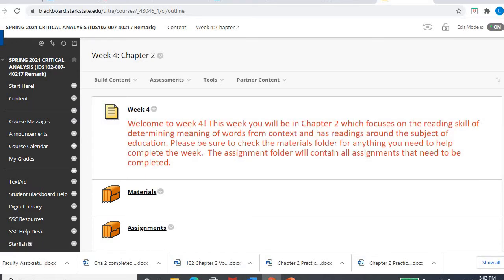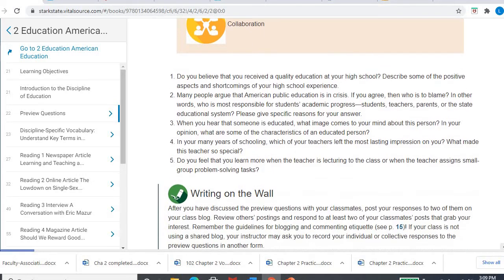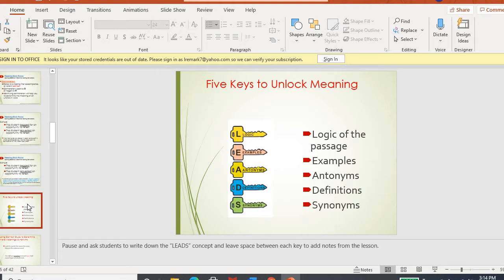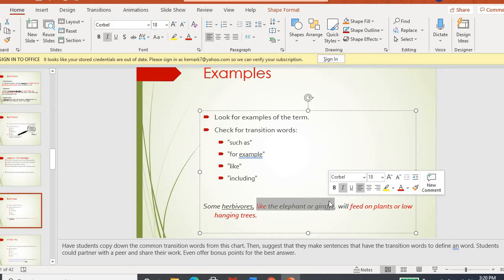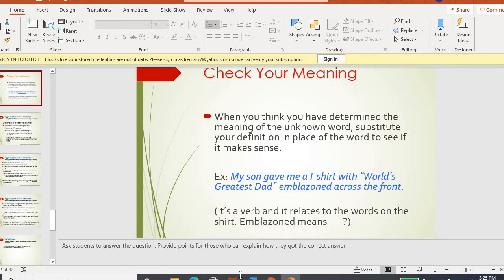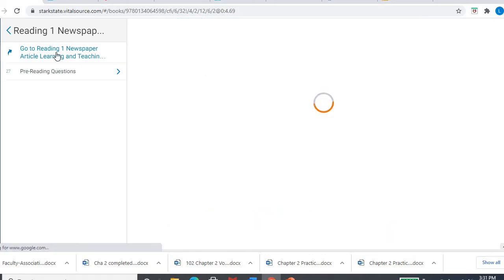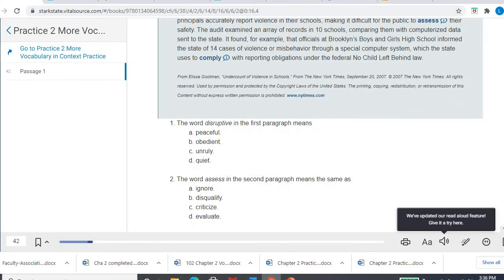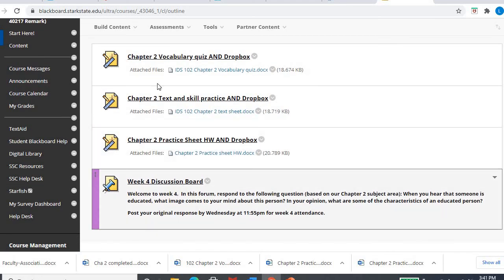Critical Analysis Chapter 2 Video Week 4